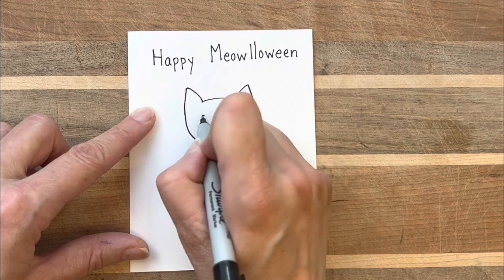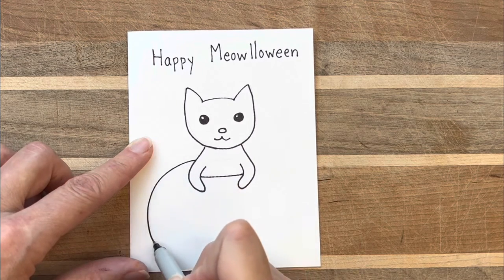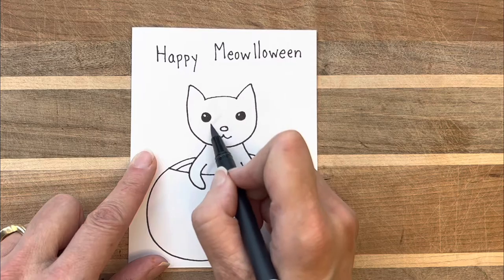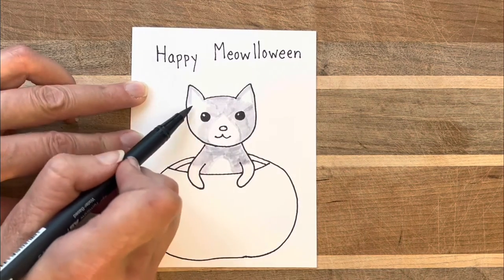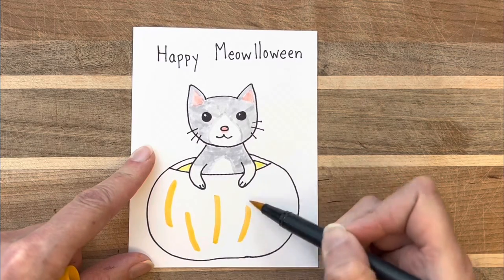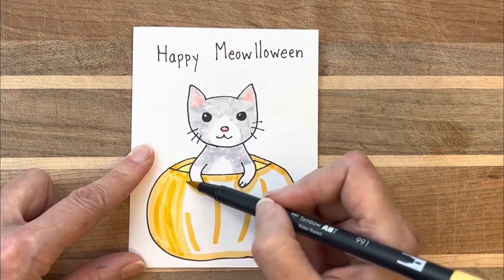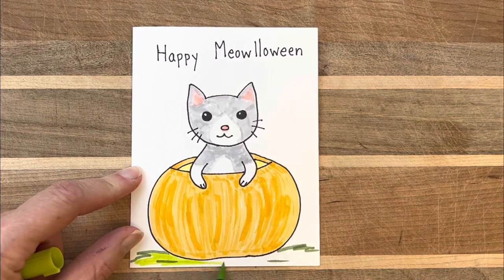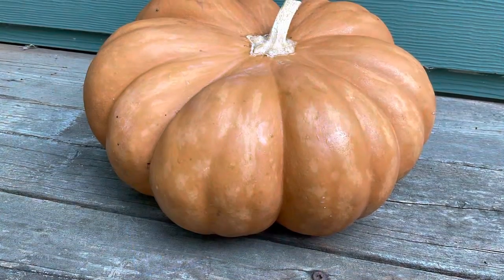Draw a KITTY CAT HALLOWEEN PUMPKIN CARD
Draw with me and create a Halloween card with a cute kitty cat in a pumpkin. If you'd rather, just relax, watch me doodle, and enjoy hearing about life in the Pacific Northwest.

See more quick easy drawing ideas for cards for all occasions at Doodle Dragon.

Hope to see you then!

Your Doodle Dragon